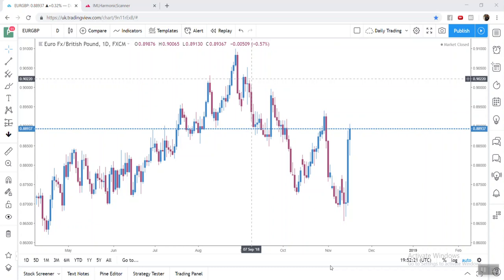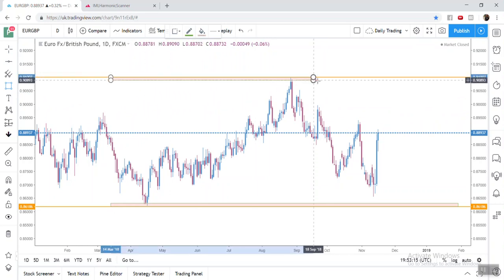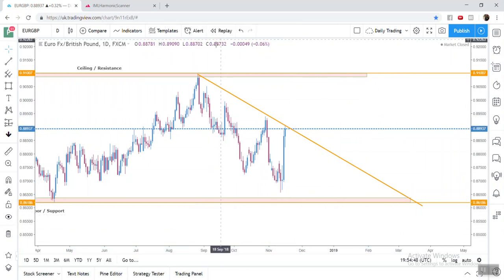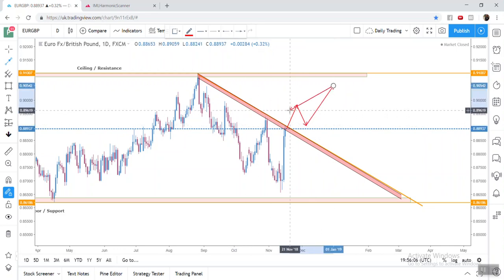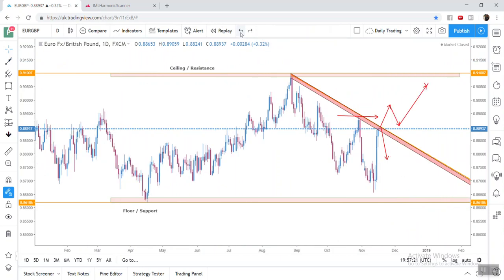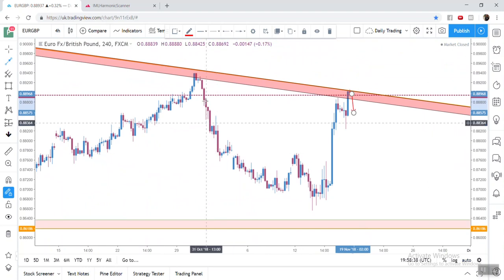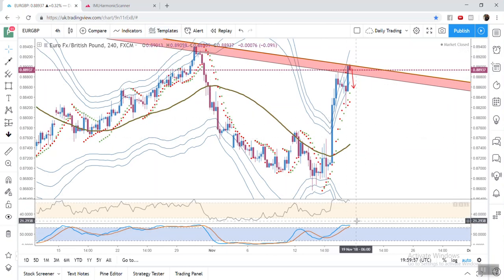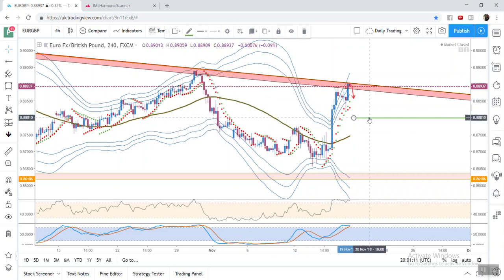Trade Idea 17.11.18 EURGBP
bit.ly.TransparentForexTrading